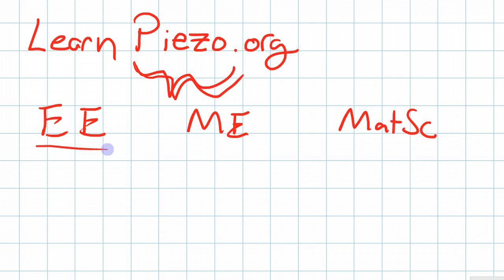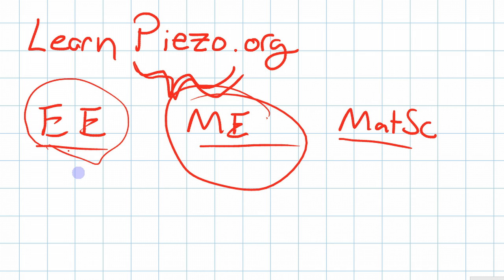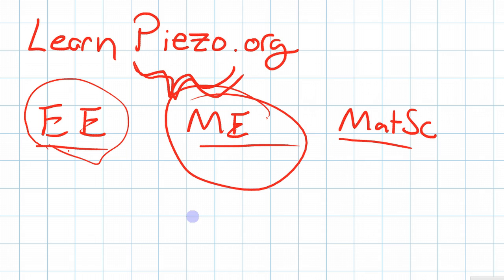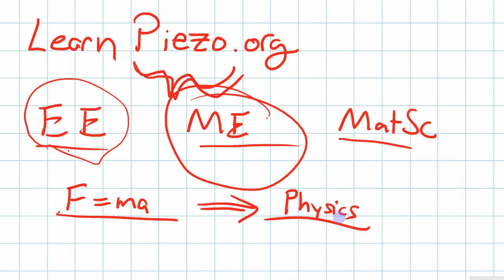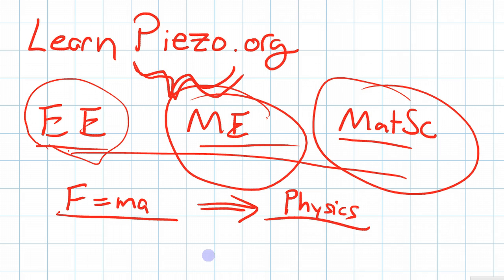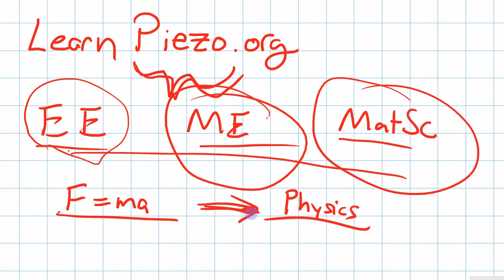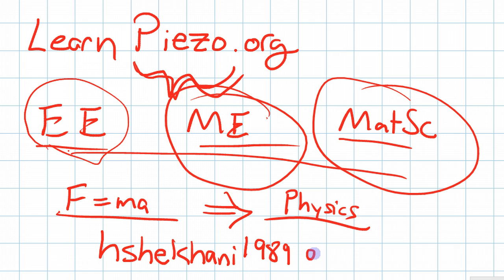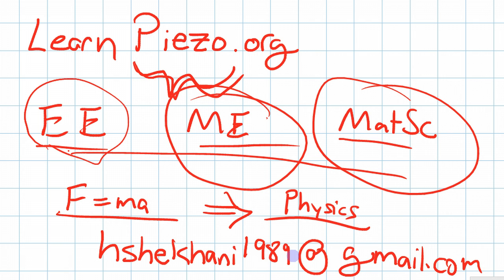Lecture 1: Introduction to Learn Piezo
LearnPiezo.com dedicated to providing the most comprehensive video library covering the fundamentals of piezoelectricity and it's applications.